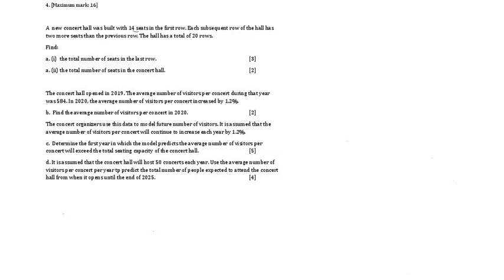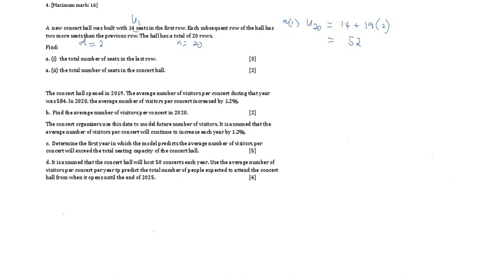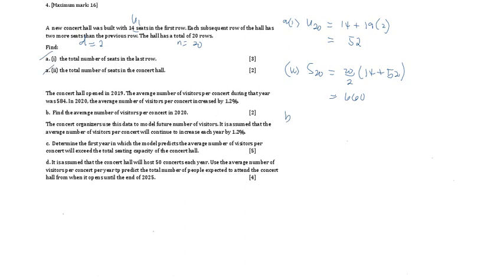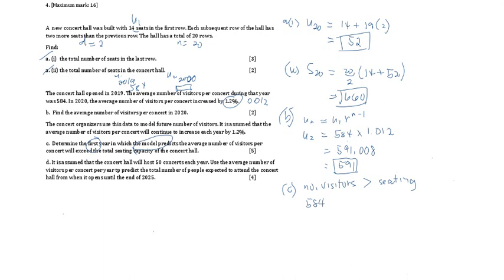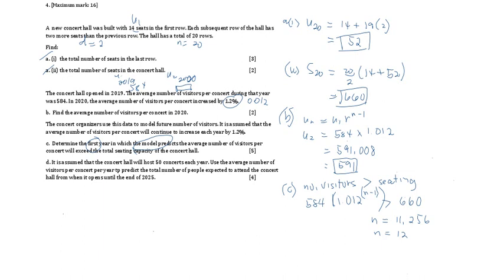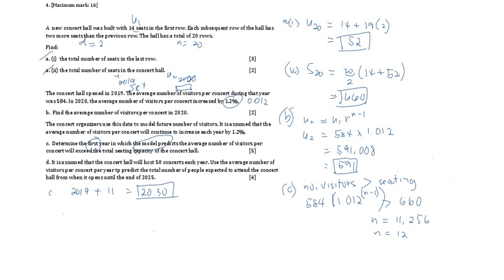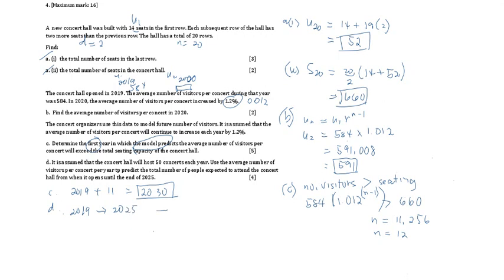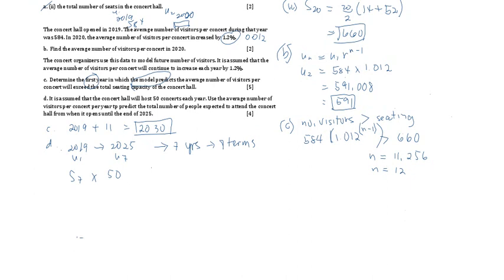Math AI P2 Sequence and Seating Problems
1.012 = 100% + 1.2%